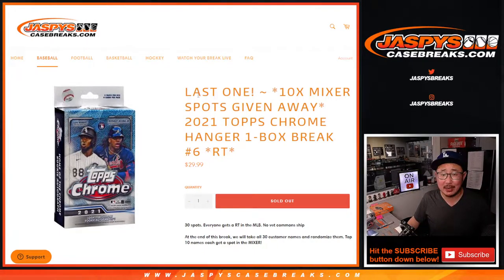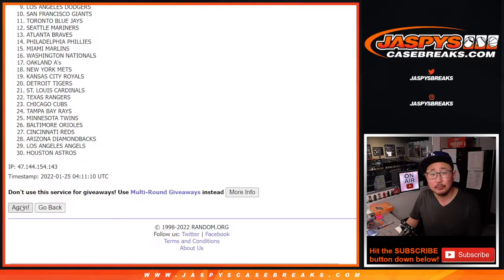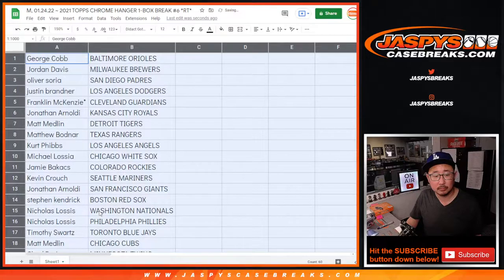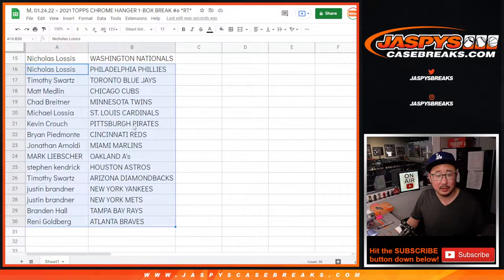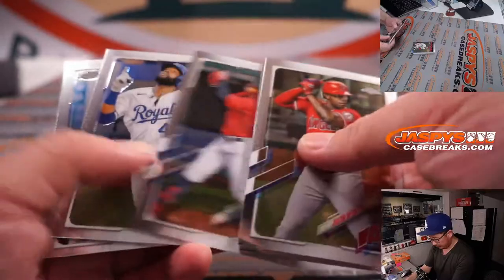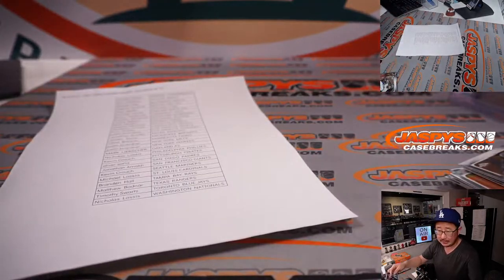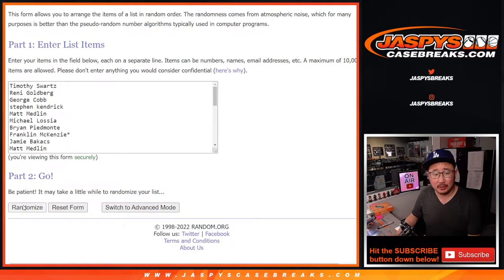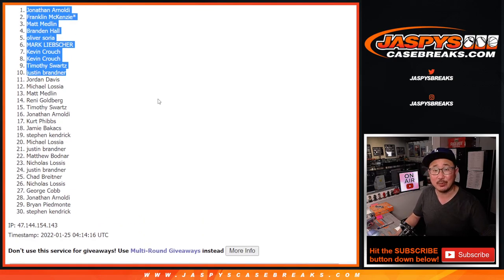M, 01.24.22 ~ 2021 TOPPS CHROME HANGER 1-BOX BREAK #6 *RT*